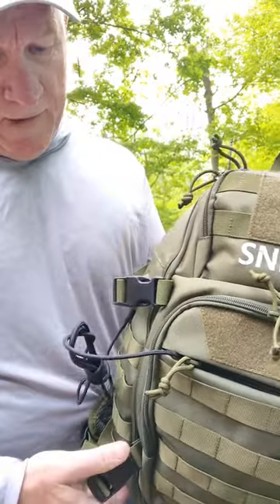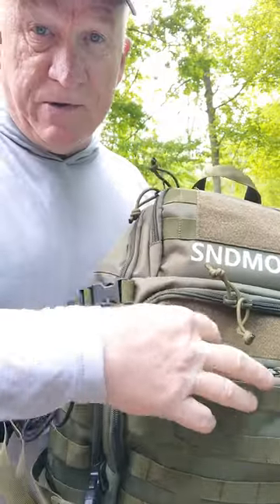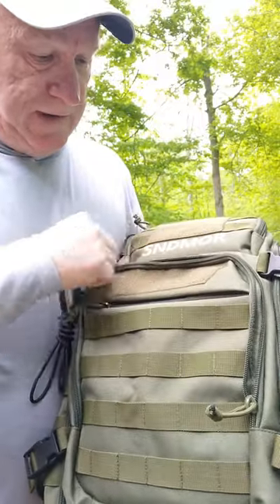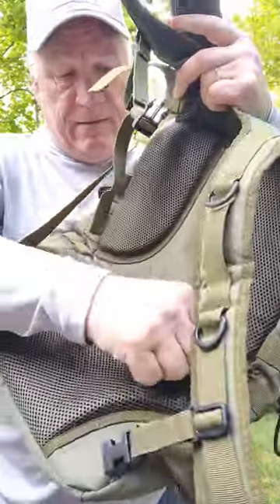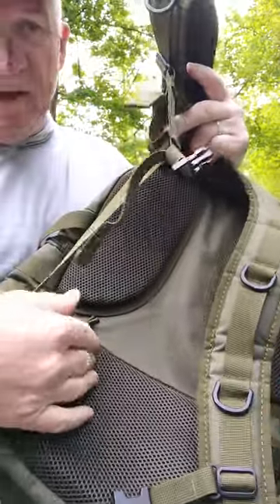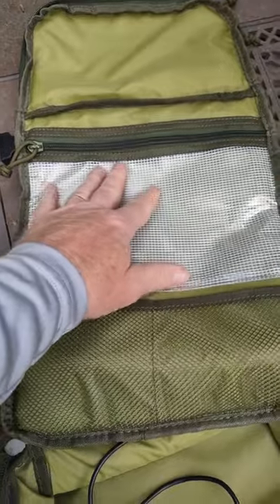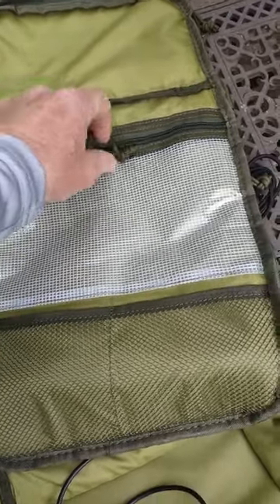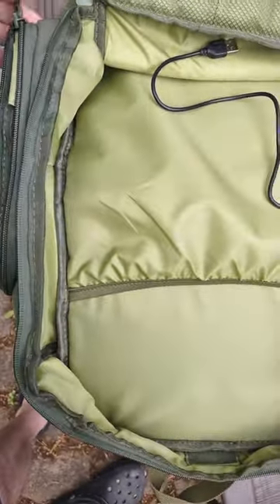SNDMOR tactical backpack